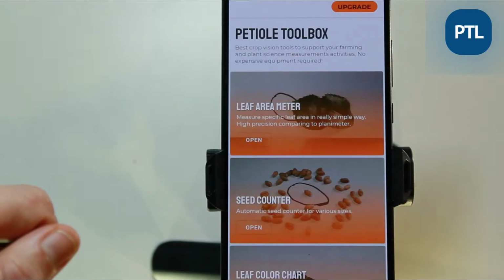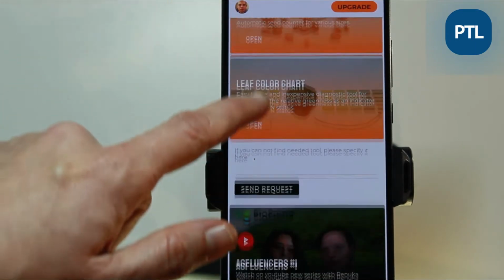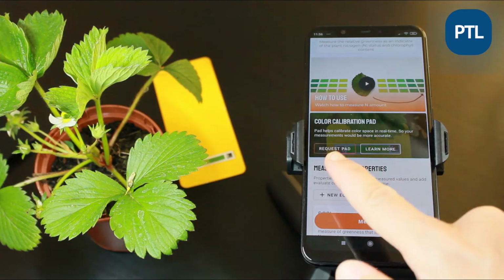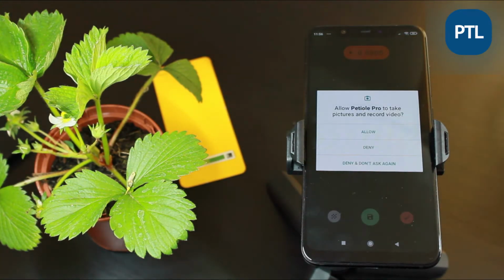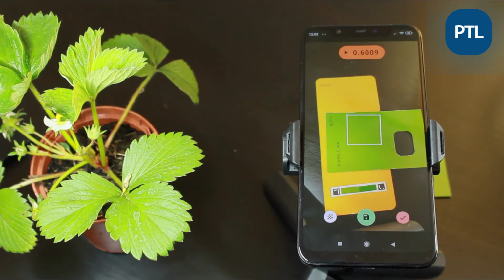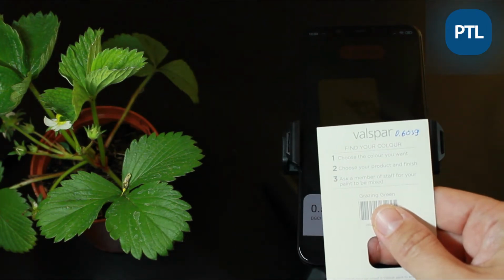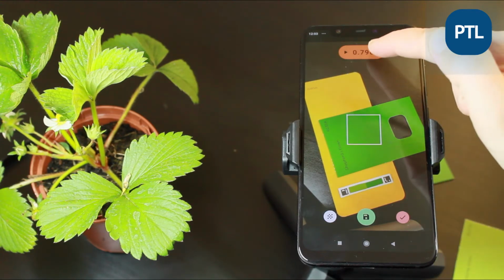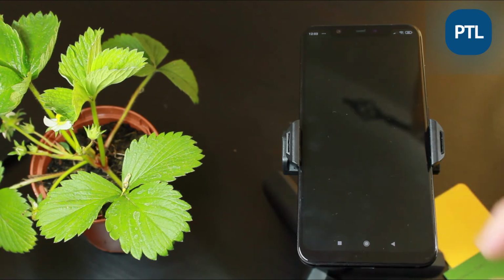Leaf Greenness Index: How to Use Colour Calibration Pad for Chlorophyll Content Meter in Smartphone?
In this video you will see how to use Leaf Greenness Index, which is a module in Petiole Pro, mobile platform for instant measurements in agriculture. We will see how accurate is the measurement of Dark Green Colour Index, using a smartphone, and get the instruction how to measure chlorophyll (greenness) of a leaf with a smartphone and a mobile application Petiole Pro.

To get your colour calibration pad and use the Leaf Greenness Index, download the mobile application from Google Play

Boost your productivity and grow better yields with Petiole Pro 😊🌱👍

Any questions or ideas?

Full list of the citations to Petiole Pro in the research papers published worldwide: